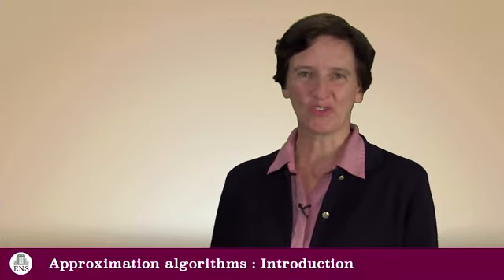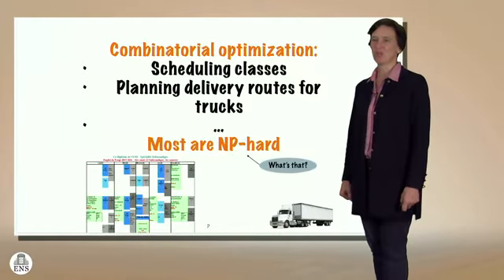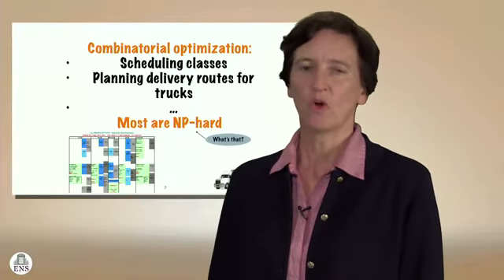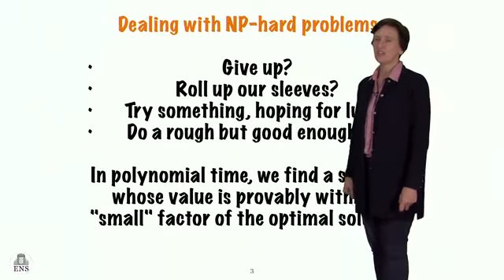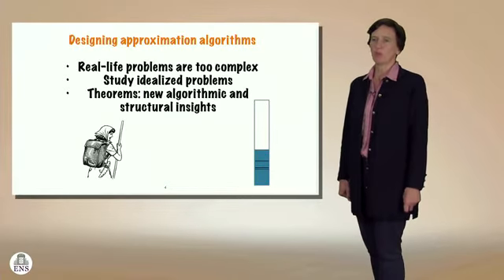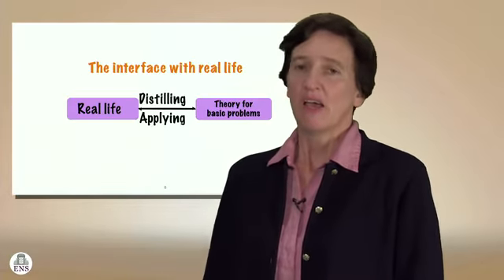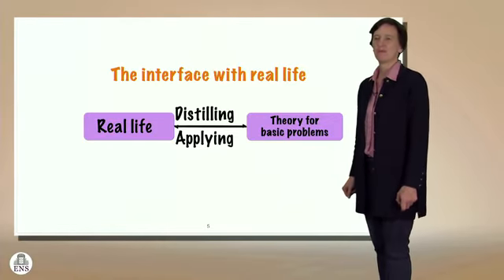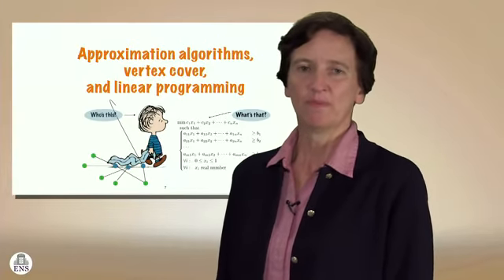Approximation Algorithms Part I - Learn Algorithms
This is the best Algorithms course
Approximation Algorithms Part I overview
Approximation algorithms, Part IHow efficiently can you pack objects into a minimum number of boxes? How well can you cluster nodes so as to cheaply separate a network into components around a few centers? These are examples of NP-hard combinatorial optimization problems. It is most likely impossible to solve such problems efficiently, so our aim is to give an approximate solution that can be computed in polynomial time and that at the same time has provable guarantees on its cost relative to the optimum. This course assumes knowledge of a standard undergraduate Algorithms course, and particularly emphasizes algorithms that can be designed using linear programming, a favorite and amazingly successful technique in this area. By taking this course, you will be exposed to a range of problems at the foundations of theoretical computer science, and to powerful design and analysis techniques. Upon completion, you will be able to recognize, when faced with a new combinatorial optimization problem, whether it is close to one of a few known basic problems, and will be able to design linear programming relaxations and use randomized rounding to attempt to solve your own problem. The course content and in particular the homework is of a theoretical nature without any programming assignments. This is the first of a two-part course on Approximation Algorithms.